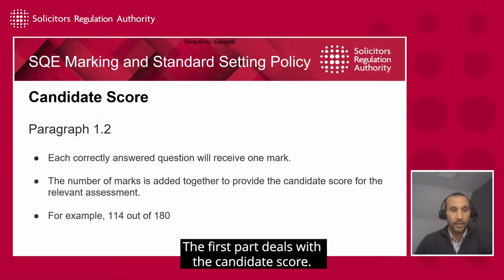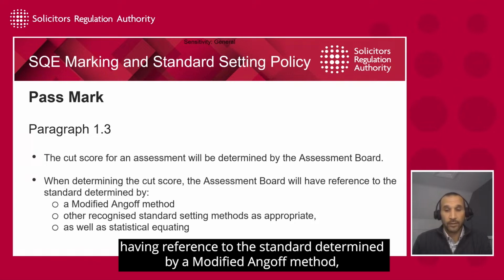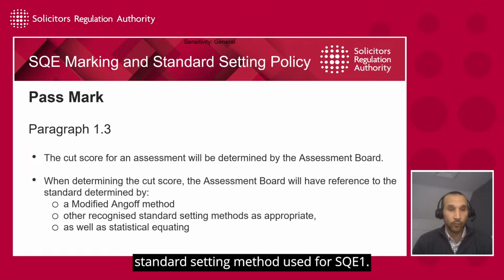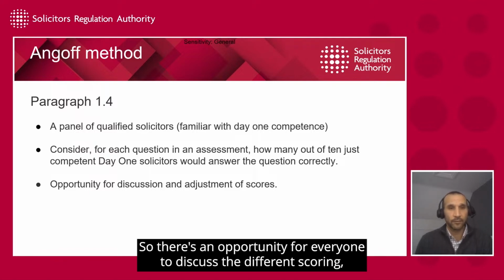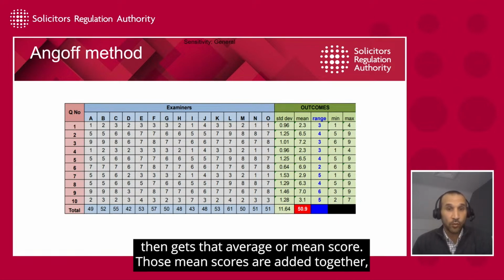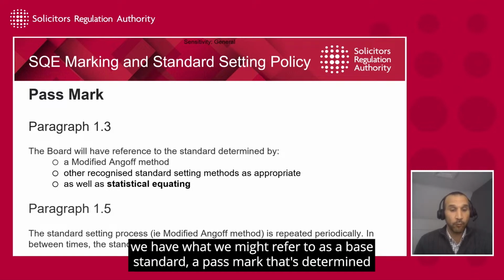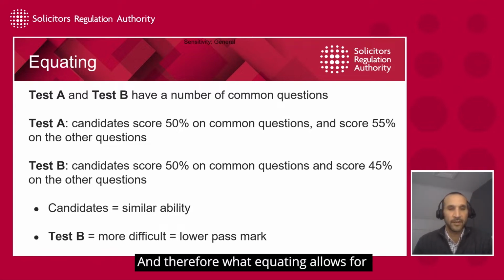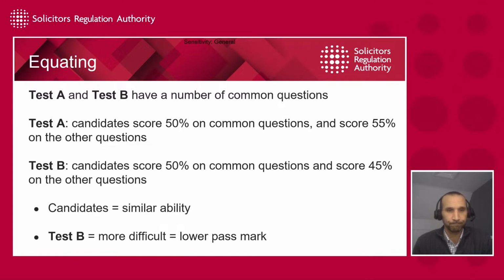How the pass mark for SQE1 is set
Find out how the pass mark for SQE1 is set.